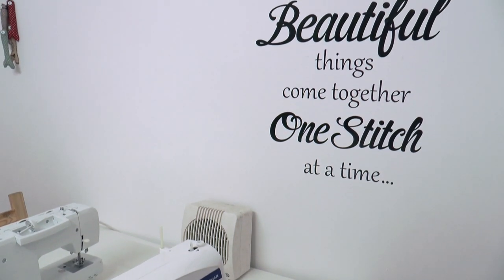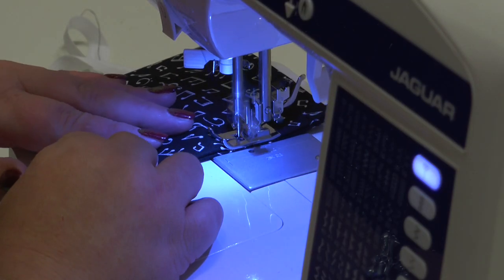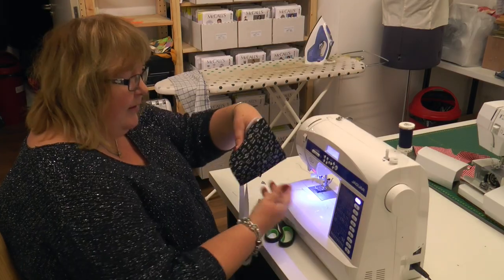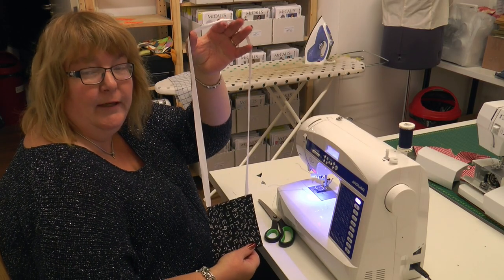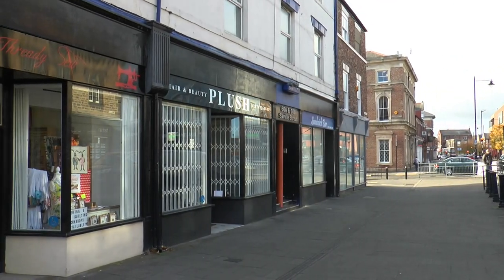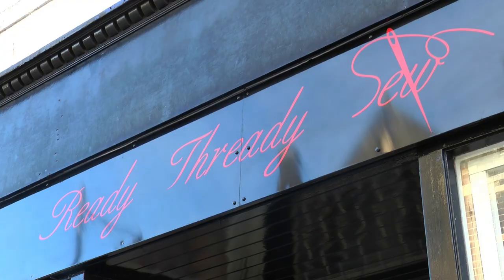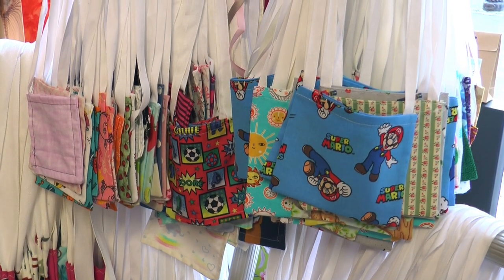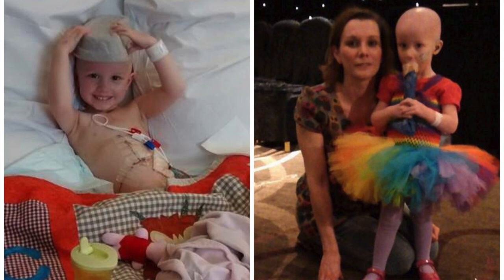Wiggly Bags Television Package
For the last 8 weeks, a North Shields haberdashery and sewing shop have been making hundreds of ‘wiggly bags’ to help sick children across the region. Ready Thready Sew, on Saville Street, are donating the bags to Newcastle’s Great North Children’s Hospital to aid young cancer patients throughout their treatment. Lucy Clayton went to find out more.